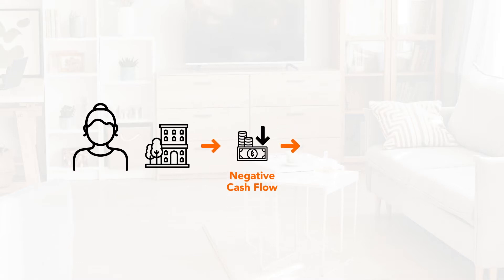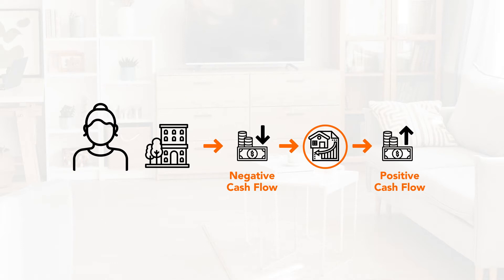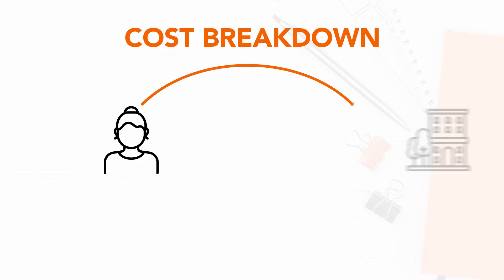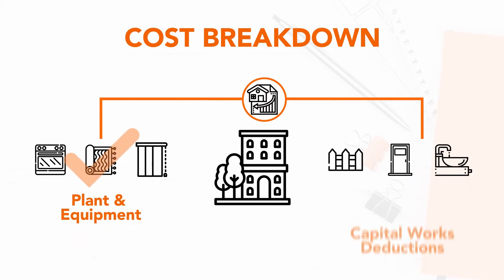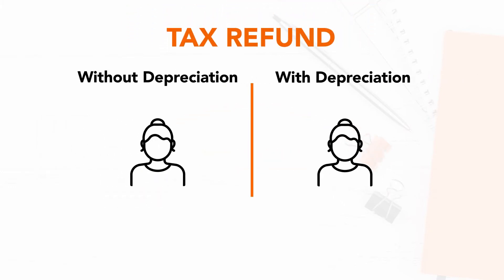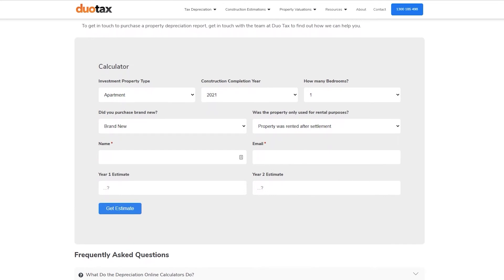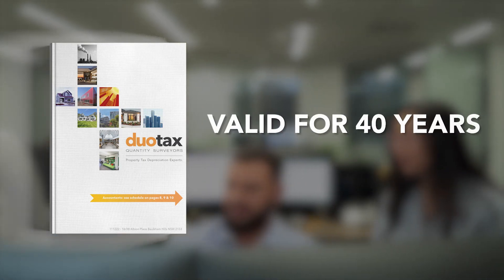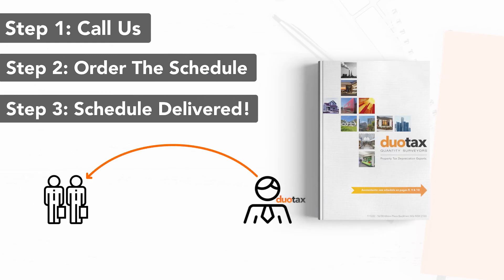DEPRECIATING A BRAND NEW APARTMENT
Owners of apartments have so many ways to minimise their annual tax bill, and depreciation is often one of the biggest deductions to claim.

The date, age and type of property all have an impact on what you can or can't claim on depreciation. And when it comes to brand new apartments, they generally offer significant deductions for depreciation.

In today’s video, we wanted to share how one of our clients was able to save $7,511 in her first year of owning the property!

CHAPTERS:
00:00 - Intro
00:35 - Overview
01:31 - Depreciating a Brand New Apartment
02:36 - Difference Between With Depreciation and Without
03:05 - How Tax Depreciation Can Be Valuable
04:02 - Ordering a Depreciation Schedule
04:29 - Final Thoughts

Tuan is the Director of Duo Tax Quantity Surveyors. For the past five years, he and his team have helped thousands of property investors maximise their tax deductions through the power of tax depreciation schedules. As an avid property investor himself, his mission is to help all property investors get the most value out of their investments.

Video produced by Social Wave